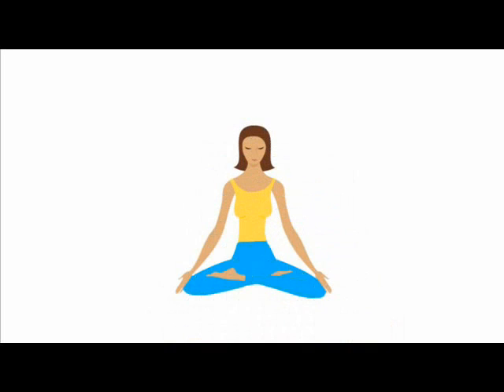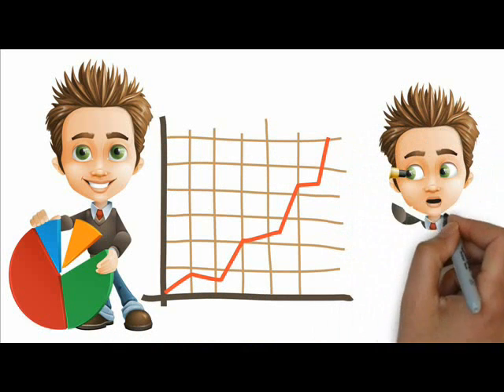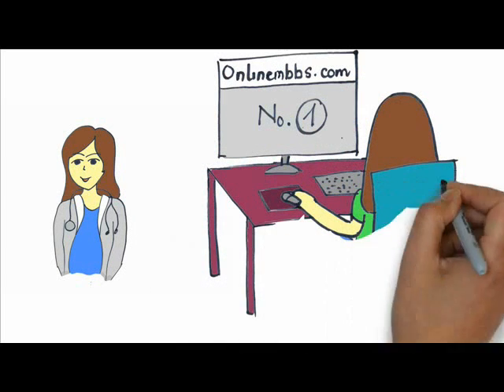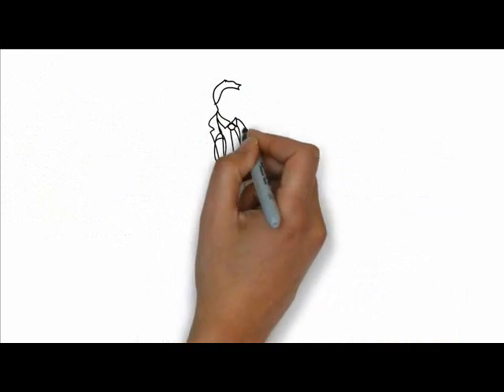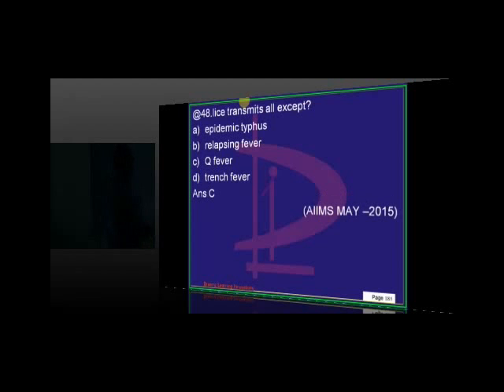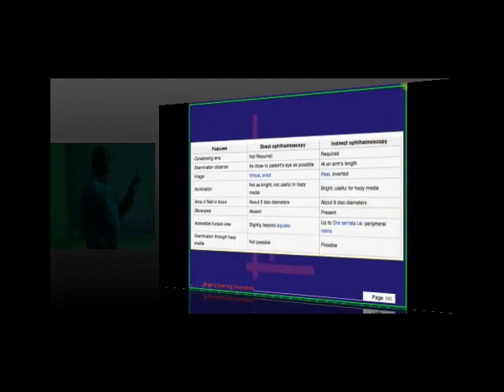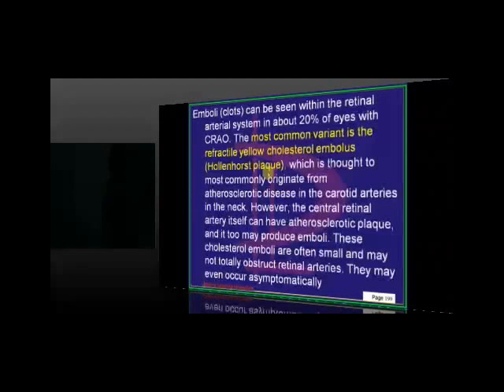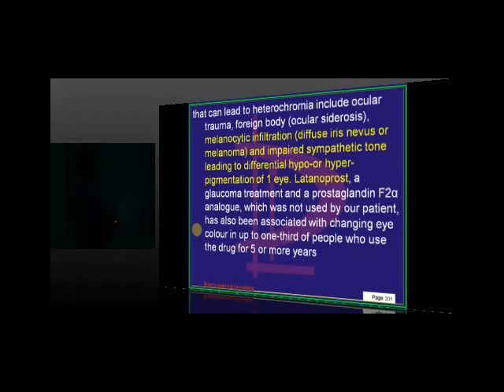NEETPG Coaching AIIMS May 2015 Lec 03